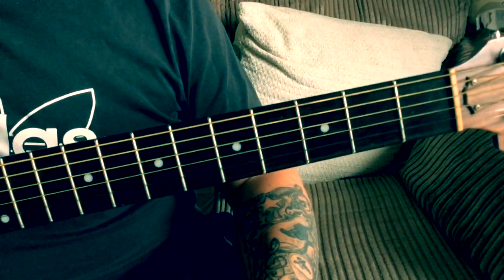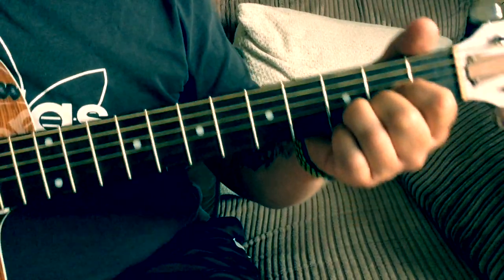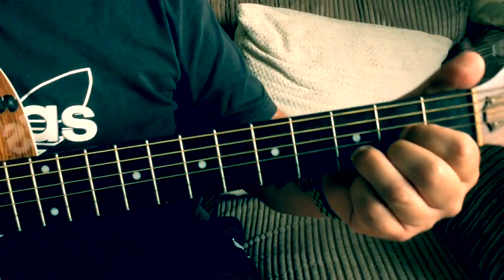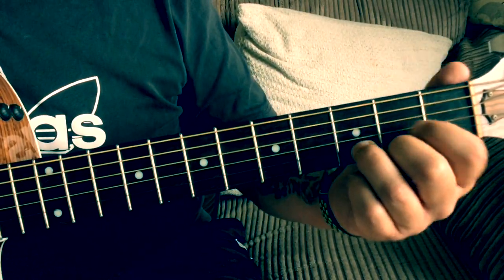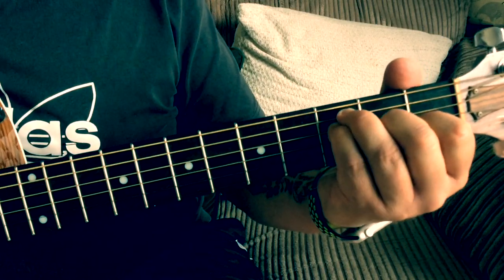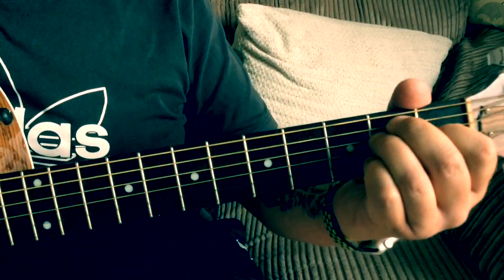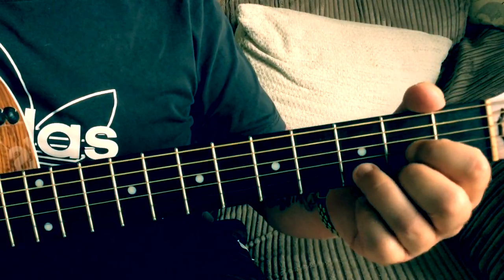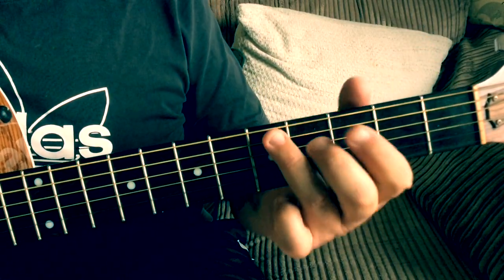Queen-Crazy Little Thing Called Love-Acoustic Guitar Lesson.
Facebook:Wayne R Guitar
Twitter:Wayne R Guitar
Instagram:Wayne R Guitar
TikTok:Wayne R Guitar
Taylor 214ce
Blackstar Acoustic Core 30 Amp
G7th Capo
Jim Dunlop Picks
Martin Strings
Fifine Mic